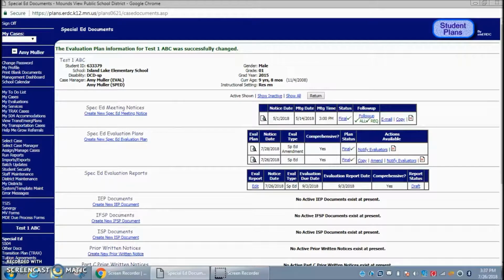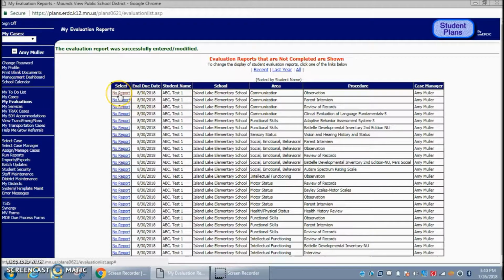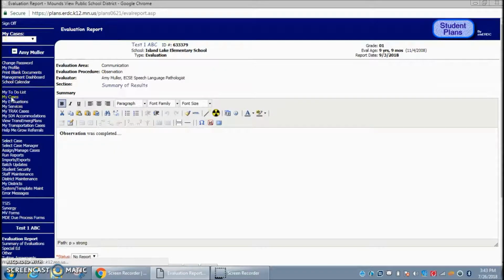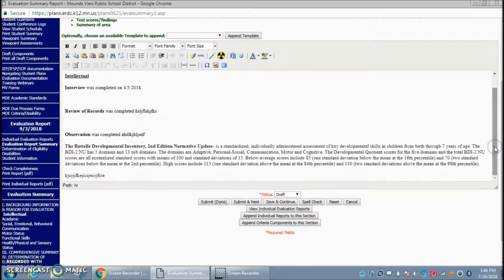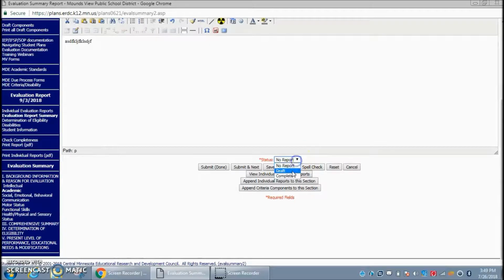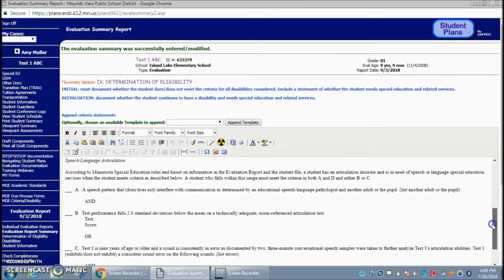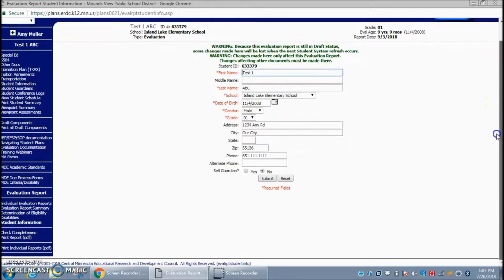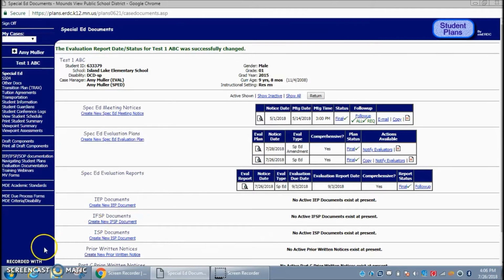Completing an Evaluation Report